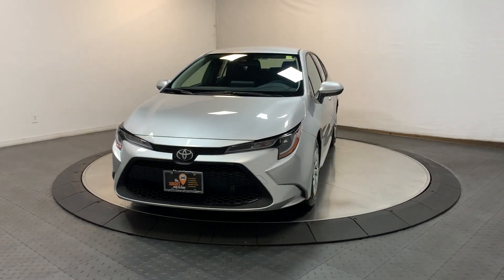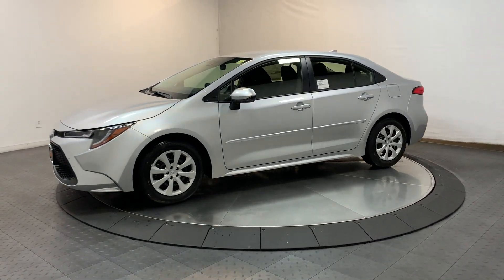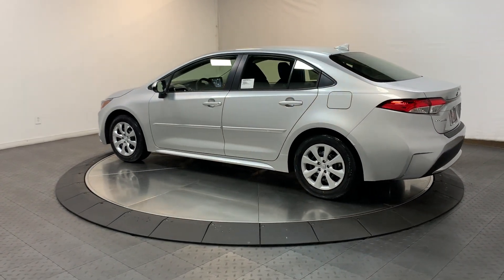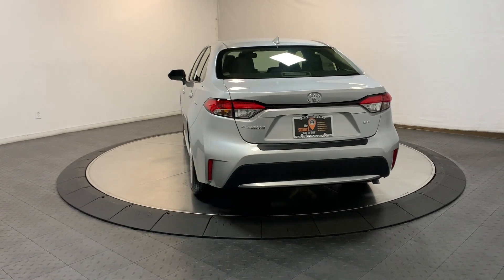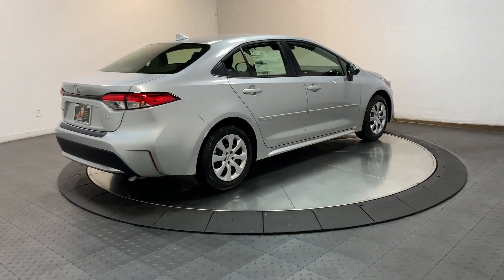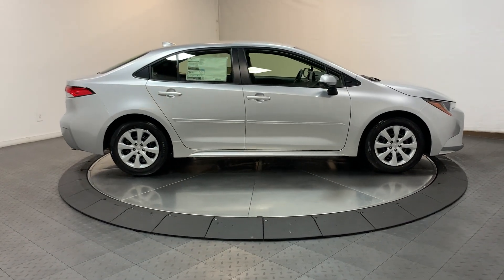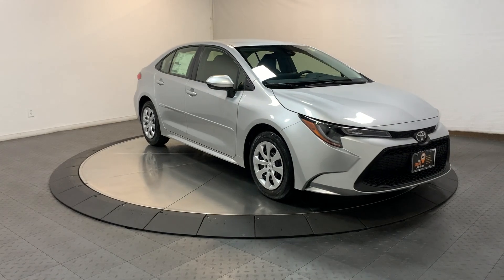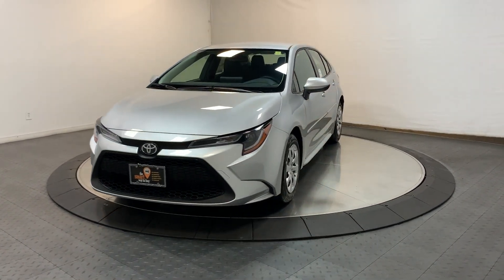2024 Toyota Corolla LE Hillside, Newark, Union, Elizabeth, Springfield NJ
New 2024 Toyota Corolla LE available at Route 22 Toyota located in 109 US-22, Hillside, NJ, 07205.

You'll have love at first sight with the   2024  Toyota Corolla. Here's a Corolla sedan that's waiting to show you how much fun your daily commute can be. From its comfortable, driver-centered interior to its lower, wider stance, this reliable compact has all the features you want and the affordability and efficiency you need.  These are just some of the great options this vehicle comes with: Pre-Collision System, Intelligent Auto on/off High Beams, 4 Cylinder Engine, Back-Up Camera, Bluetooth® Connection, Passenger Vanity Mirror, Floor Mats, Tire Pressure Monitoring System, CVT Transmission, Tires - Rear All-Season. If you've been looking for a sporty ride that's also safe and reliable, you've found it. Our knowledgeable and professional staff will help you take it from here.